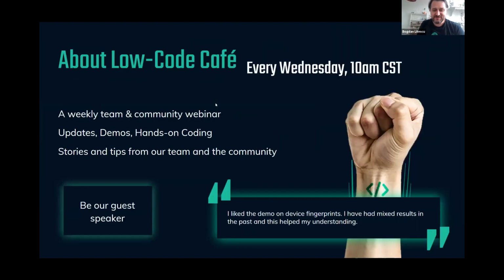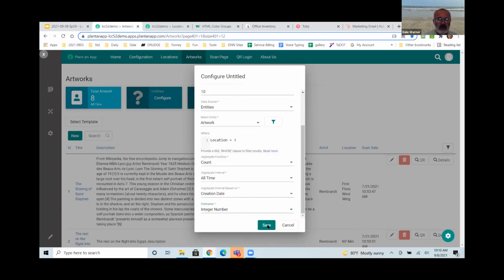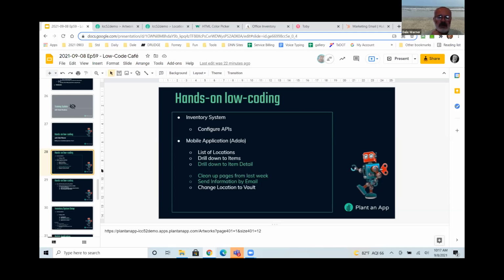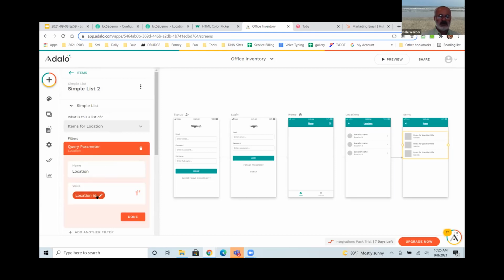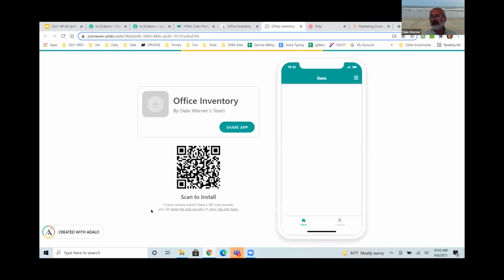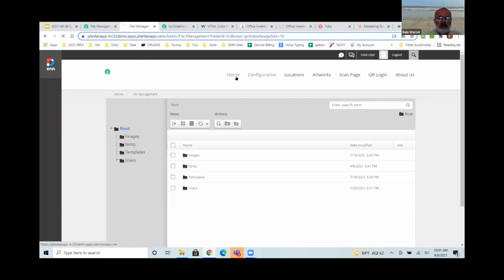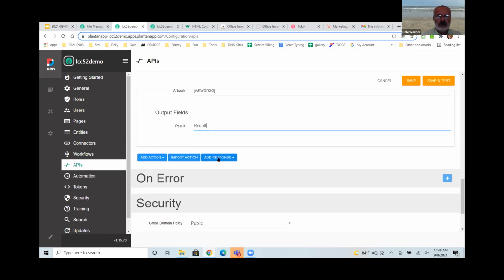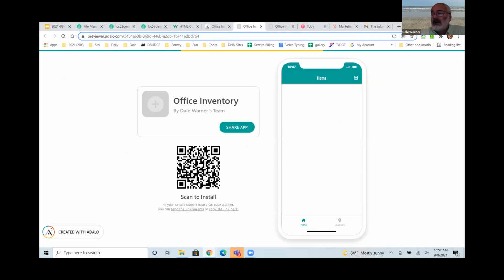Building a Low-Code Mobile Application – Part 2 | The Low-Code Café #59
00:00  Welcome

02:10  From the Trenches w/ Dale
02:30 ___ Software Retreat Notes - Upcoming Deadlines
03:50 ___ Dashboards - Demonstration and How-to

14:40  Low-Code Development w/ Dale
15:00 ___ Overview of app developed last week, what we will build this week
18:30 ___ Demonstrating the mobile application built so far
19:45 ___ Correcting the API and Adalo App to correctly return the Items for a specific location
25:25 ___ Add Item Detail to the Mobile Application
31:55 ___ Build a feature to Build and Send Detail Email
32:50 ___/// Plant An App: The Workflow to deliver the PDF by Email
45:00 ___/// Plant An App: The API to call the workflow
49:00 ___/// Adalo: Add a button to request the Detail Email
53:40 ___ Testing the new feature
54:35 ___ Recapping our progress today and how to use Plant An App as a backend for a mobile application

56:55  Summary and Closing Notes